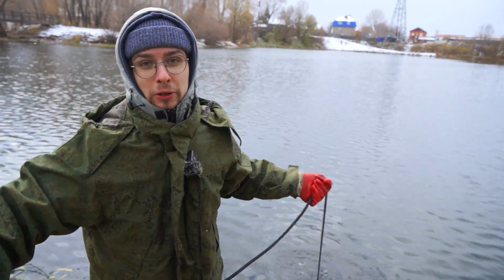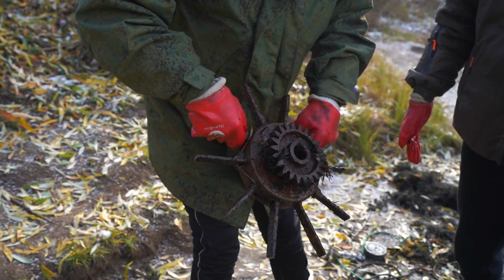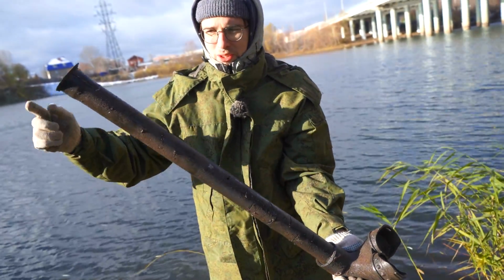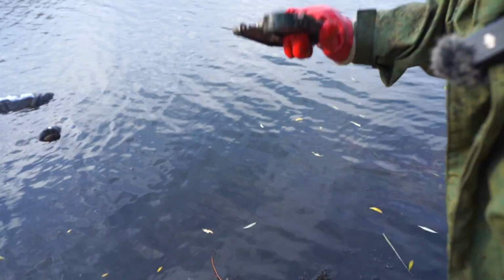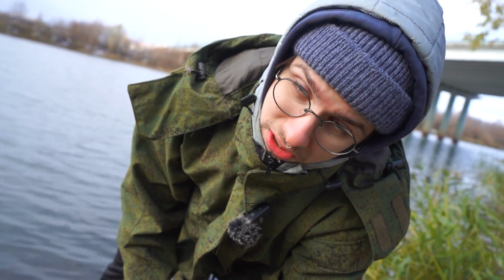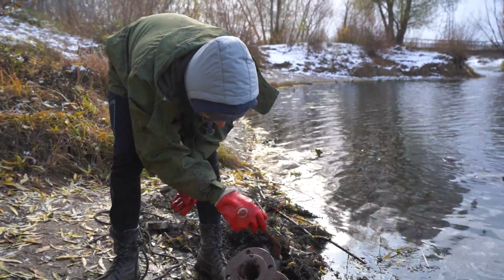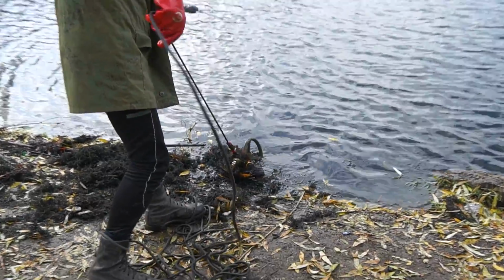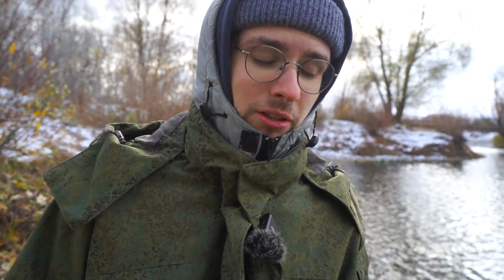Submarine Hunt: Epic Magnet Fishing Find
Today on Slavs Adventures Channel, we're going on an exciting underwater exploration using our trusty underwater drone. Join us as we search for hidden treasures beneath the surface. In this episode, we received a comment suggesting the presence of a real submarine in these waters. While skeptical, we decided to investigate and see if there's any truth to it. As we begin magnet fishing, we stumble upon something intriguing - could it be a rocket? Follow along as I dive into the depths and uncover what lies beneath.